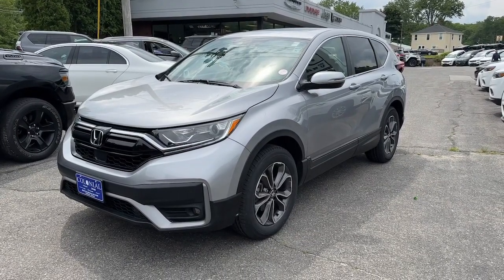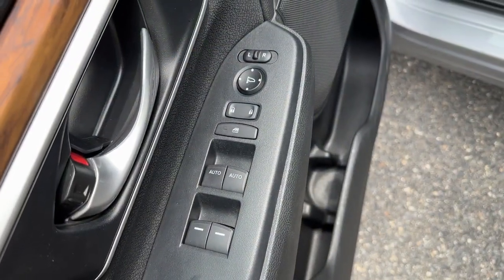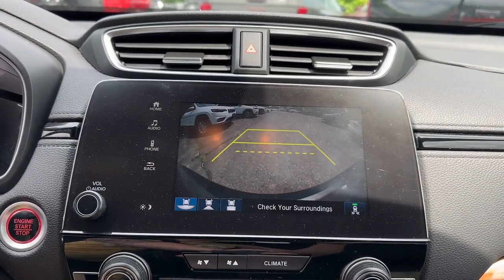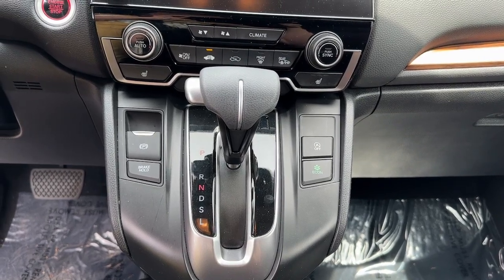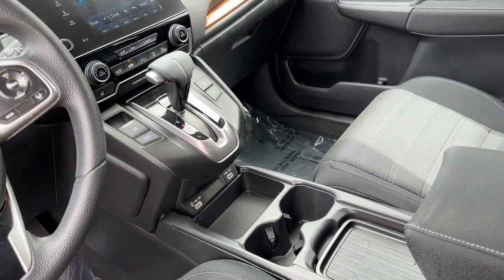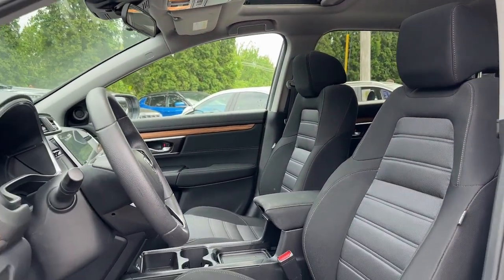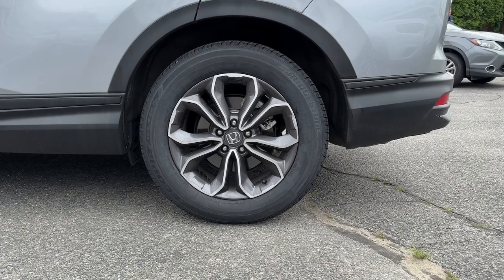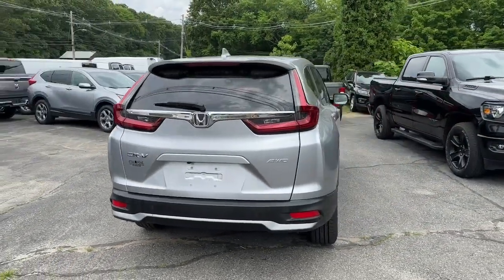2020 Honda CR-V Framingham, Westborough, Millbury, Natick, Worcester, 230196A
Lunar Silver Metallic Used 2020 Honda CR-V EX AWD available in Westborough, Massachusetts at Colonial CDJR. Servicing the Framingham, Westborough, Millbury, Natick, Worcester, MA area.

Colonial CDJR
24 Coolidge St

: Highlights of this 2020 Honda CR-V include: CARFAX 1-Owner, ONLY 26,258 Miles! EPA 32 MPG Hwy/27 MPG City! Moonroof, Heated Seats, Back-Up Camera, Aluminum Wheels, Turbo Charged, All Wheel Drive. SERVICE WORK COMPLETED: Service Work completed on this Honda CR-V includes: Complete Multi-Point Inspection, Oil & Filter Change by a Factory Trained Technician, Battery Voltage Test, Tires Inspected, Brake Inspection, Emissions System Check, Professional Detailed Inside and Out, Function Test all Lights, Check the Complete Exhaust System, Cooling System Inspection, Transmission Fluid Inspection, Differential Fluid Inspection, Function Test all Options & Accessories. Fuel economy calculations based on original manufacturer data for trim engine configuration.